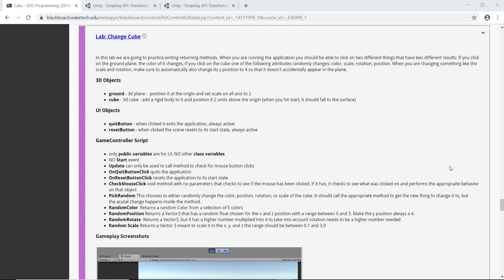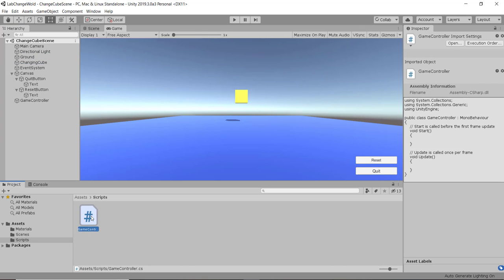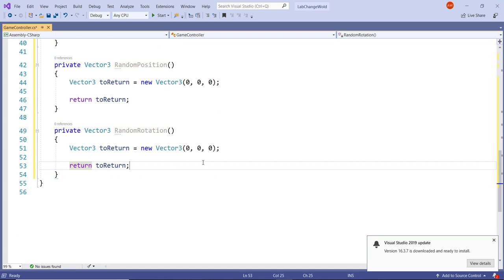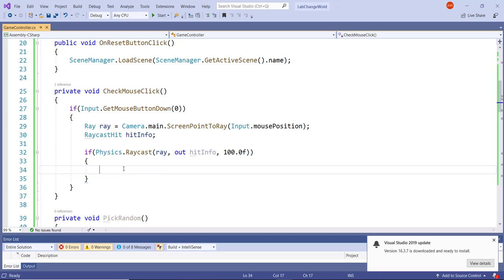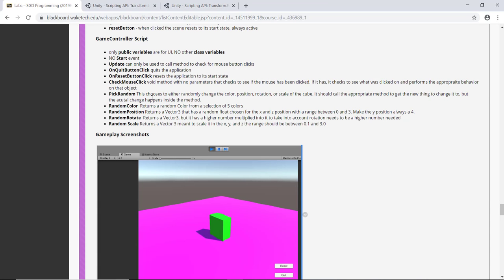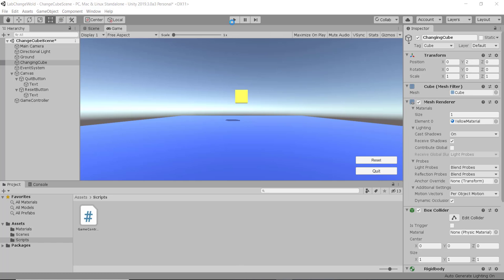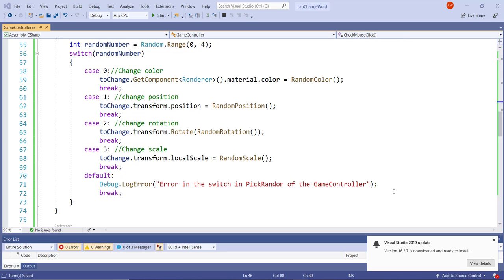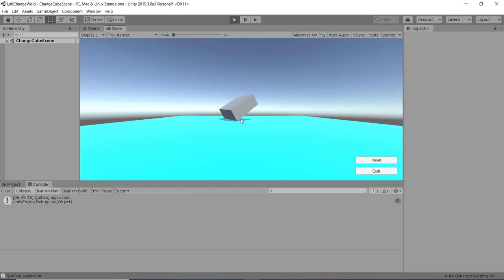ChangeCubeVideoSGD113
This video describes how to complete the Change Cube lab.